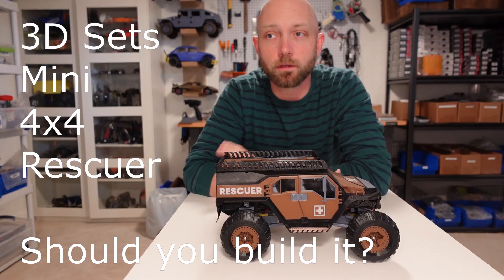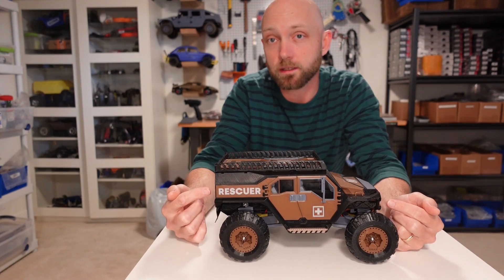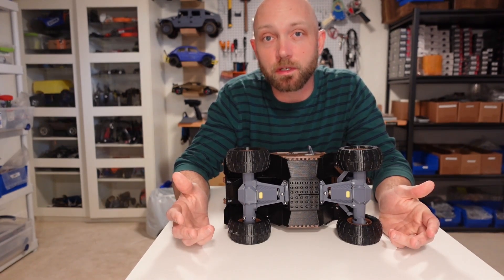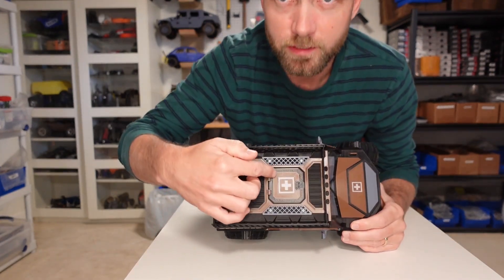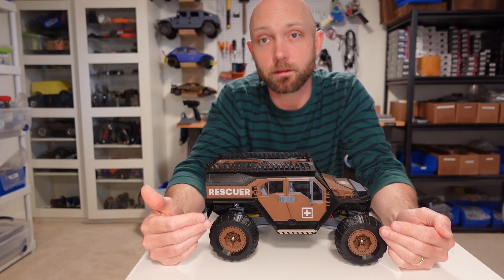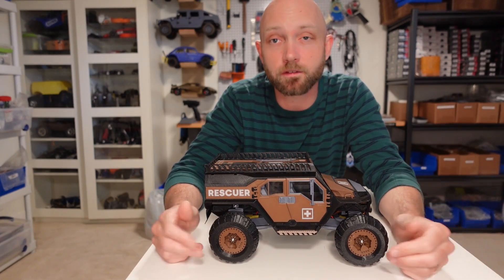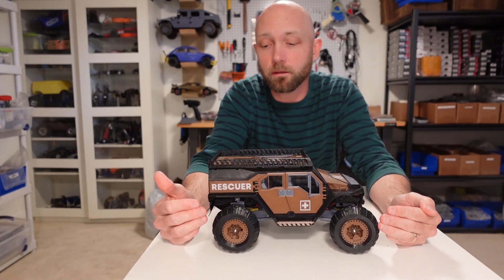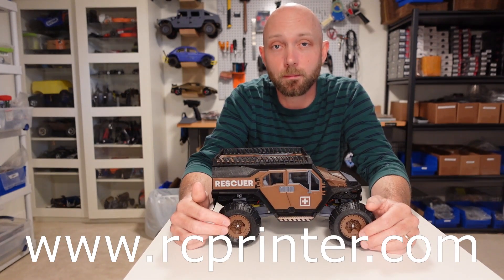3D Printed Rescuer Mini 4x4 Vehicle by 3DSets - Should you build it?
Today we're reviewing the 3D printed Rescuer Mini 4x4 Vehicle by 3DSets and taking it out for a drive. Let's see what this nifty little RC vehicle can do!

Should you build it? We'll go over some of its features and drawbacks so you can decide.

The design files are available from 3DSets.com

If you're looking for more ideas for cool 3D Printed RC projects like this one to build, kits, parts or instructions check out our

You can get an electronics and hardware build kit for the 3DSets Mini 4x4 Rescuer